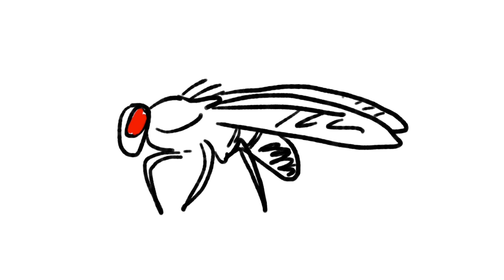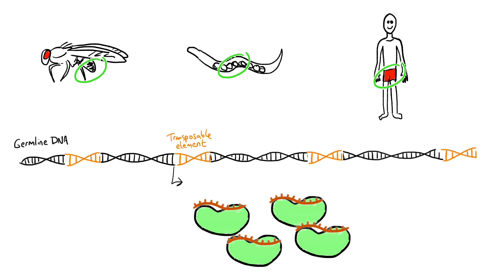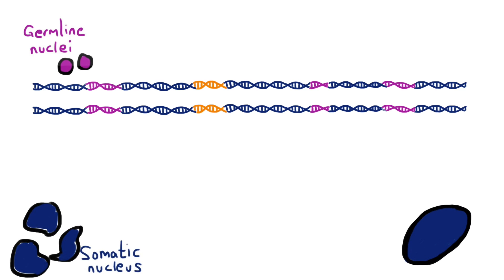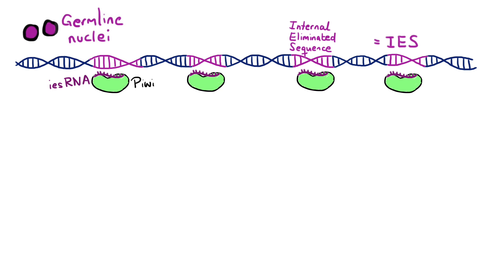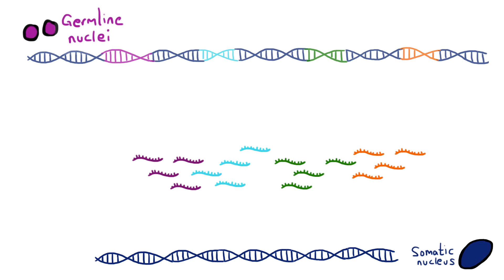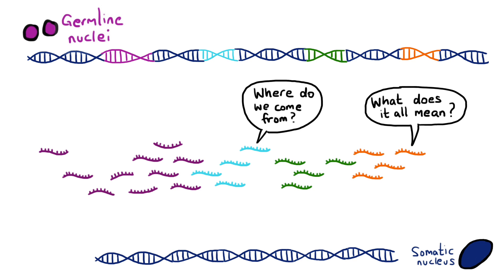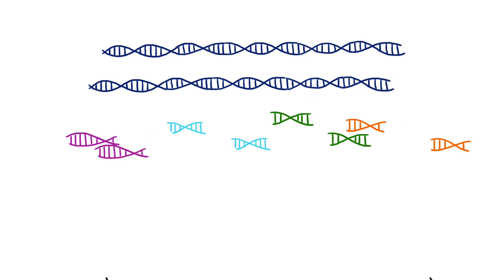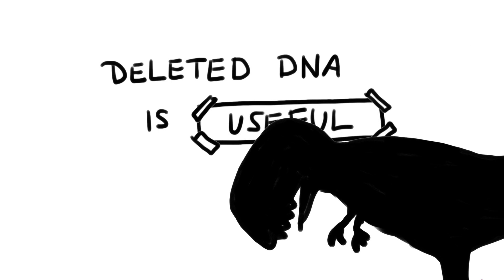That DNA Ain't Junk! / Cell, Feb. 23, 2017 (Vol. 168, Issue 6)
Mariusz Nowacki tells us how junk DNA can be ligated into circles and transcribed to generate regulatory RNAs.

Allen, S.E., Hug, I., Pabian, S., Rzeszutek, I., Hoehener, C., and Nowacki, M. (2014). DNA Segments Produce Regulatory RNAs. Cell 168.